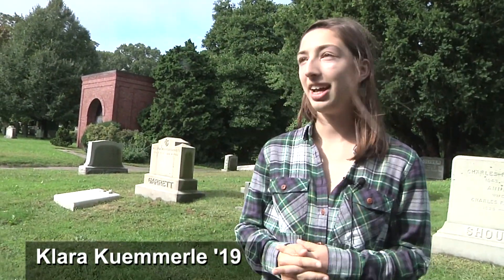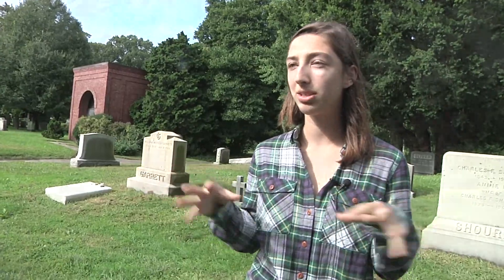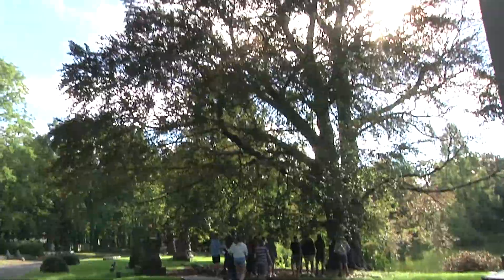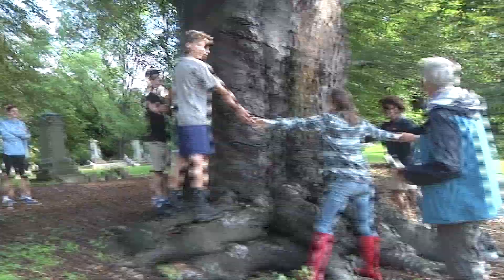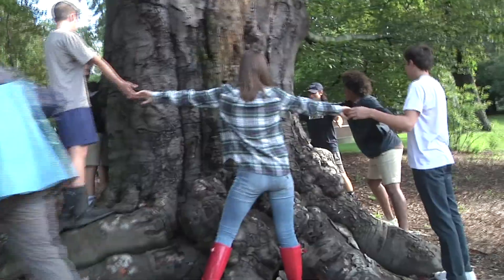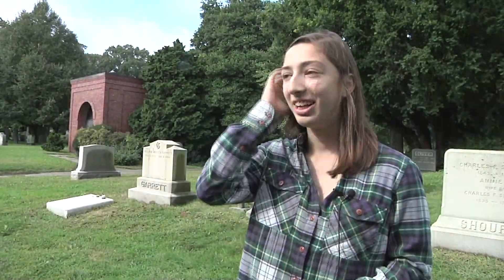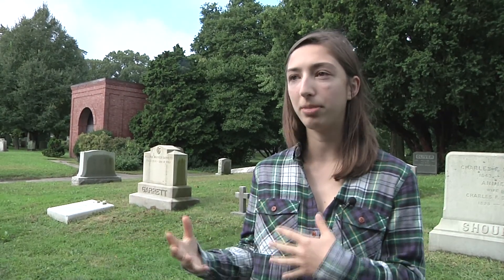Tree Study at Mount Auburn Cemetery (2018-19)